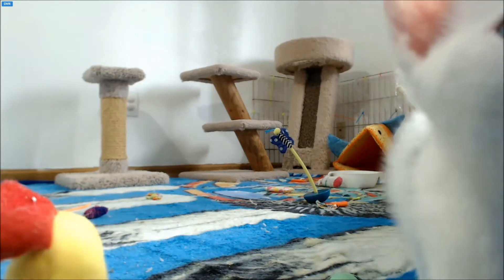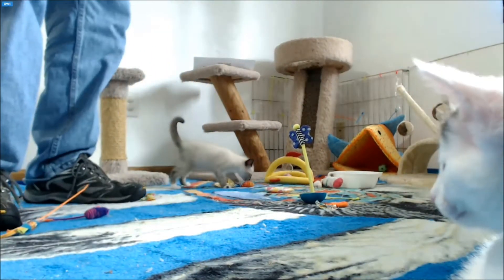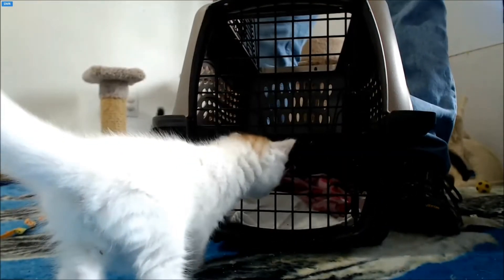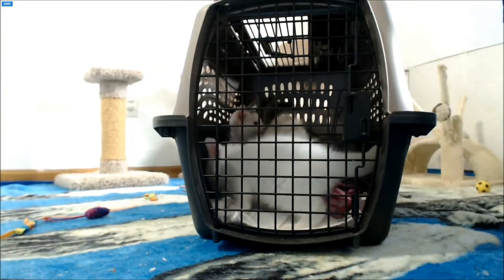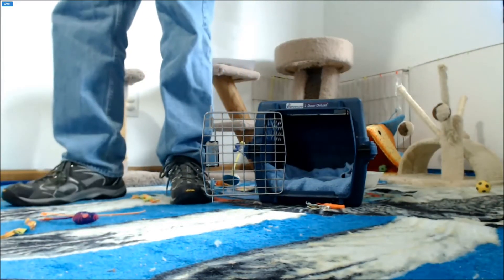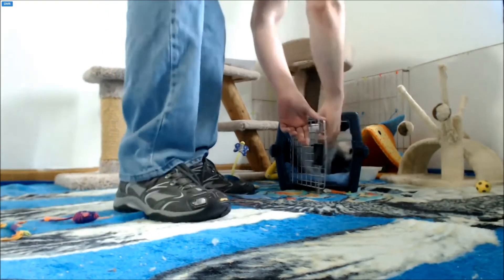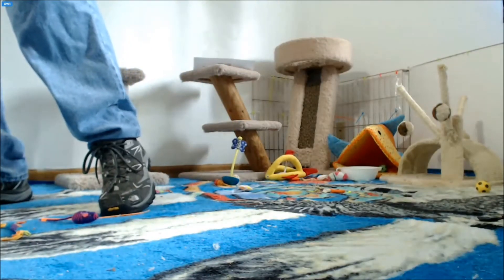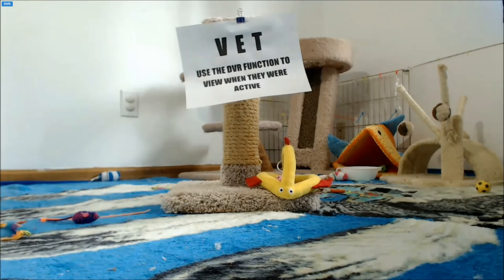MythBusters Kittens - Going to the vet checkup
Off to the vet for routine exams, first vaccinations, and manicures.  Getting everyone crated up, with special instructions on how to crate an unwilling cat.

The MythBusters Kittens were born May 8th. Mama is Kari. The cream/grey coloured/blonde one is Adam. The white with orange "beret" is Jamie. The white with dark "hair" is Tory. The tabby is Grant because - well, because that was the only one left. =)  They are cared for by Foster Dad John, through Purrfect Pals

For more information about this litter check out Purrfect Pals in Arlington, WA, or view the Kitten Cam at